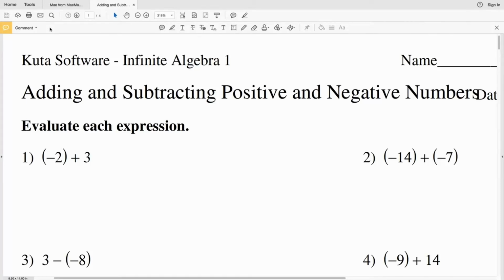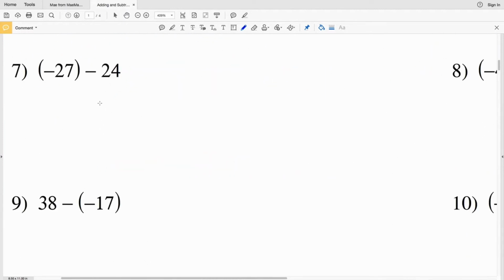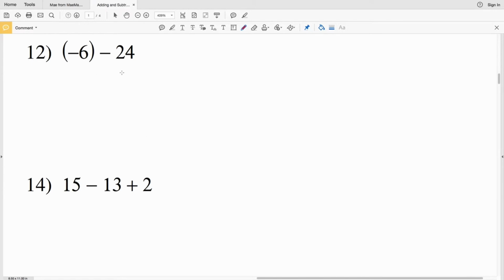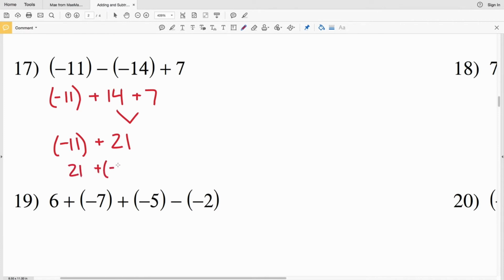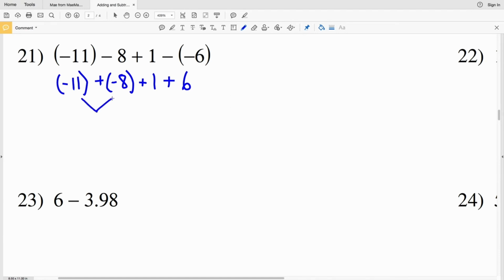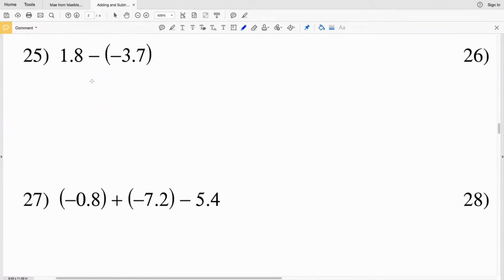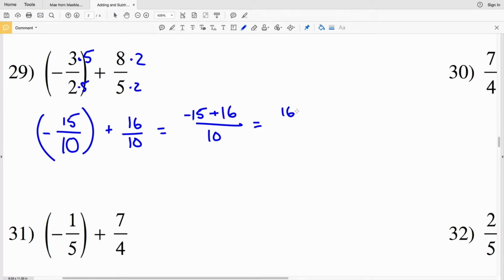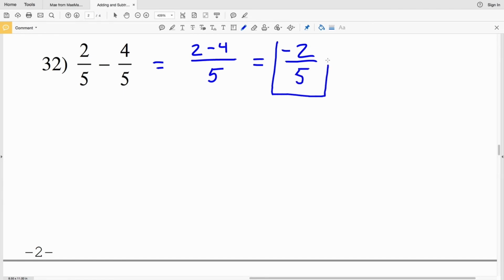KutaSoftware: Algebra 1- Adding and Subtracting Rational Numbers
Happy learning! 💜